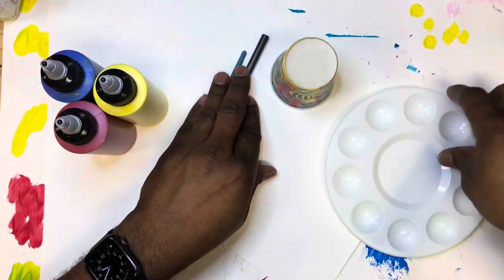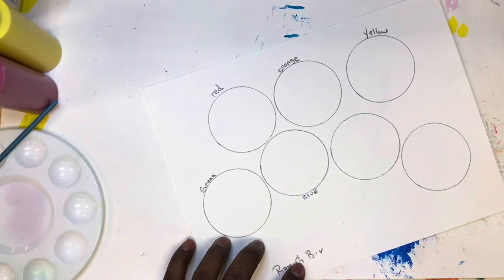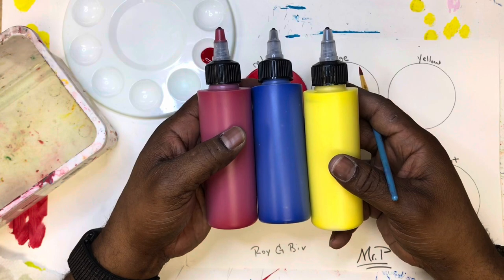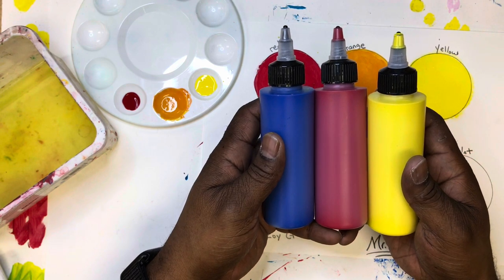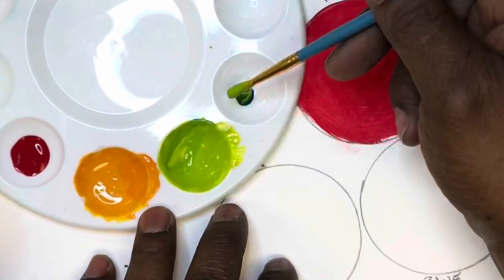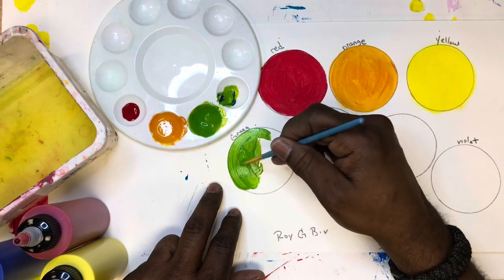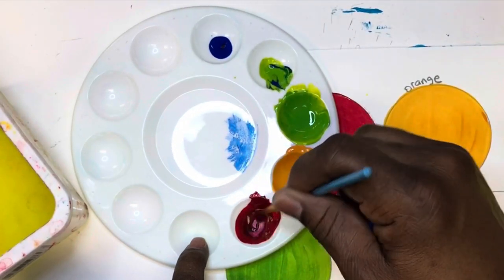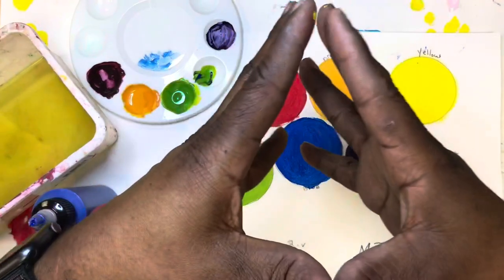Art Lessons For Kids: Color Mixing Caterpillar Pt1